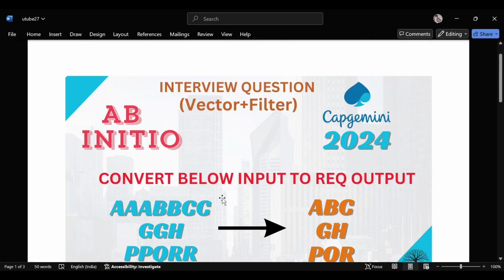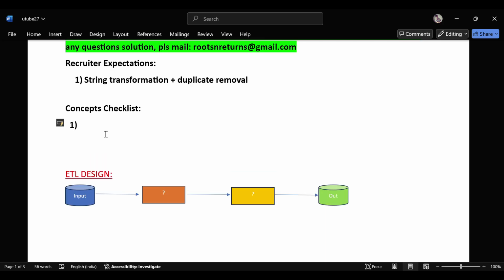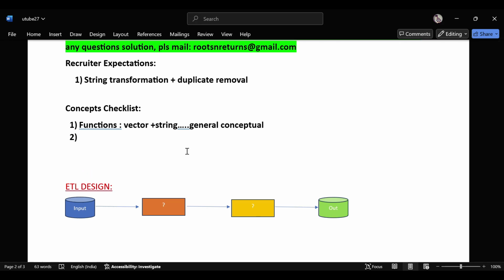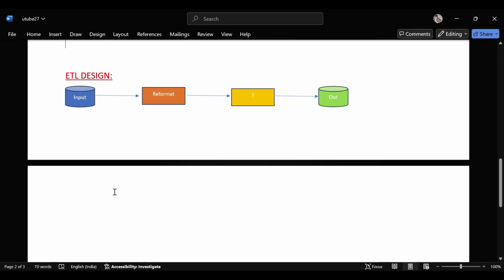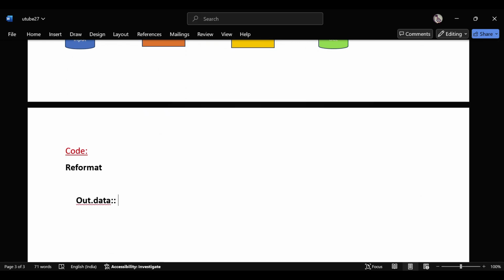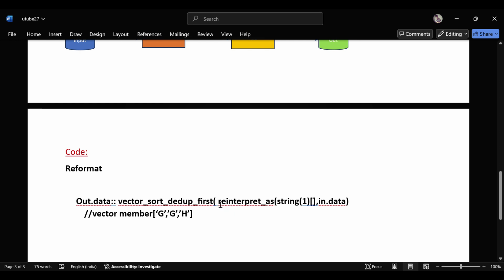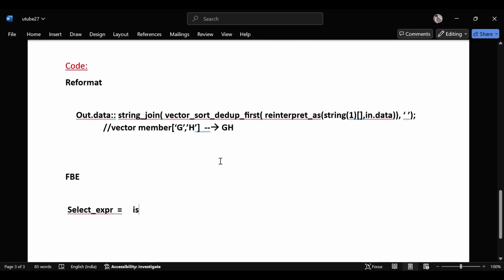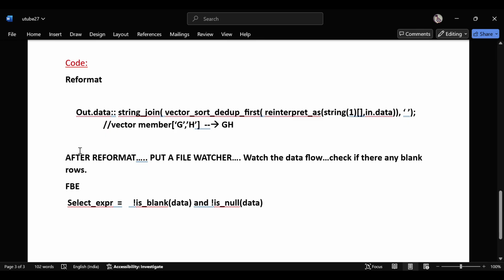Capgemini 2024 String Duplicates - Abinitio Interview Question Solved!!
In this video, we solve capgemini qs

🔹 Ab Initio – Using Reformat with filter logic